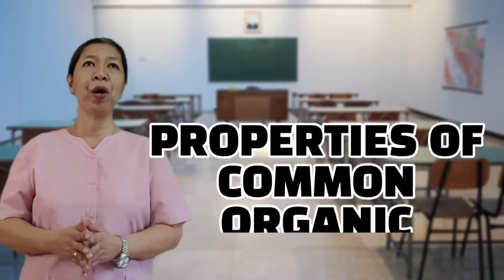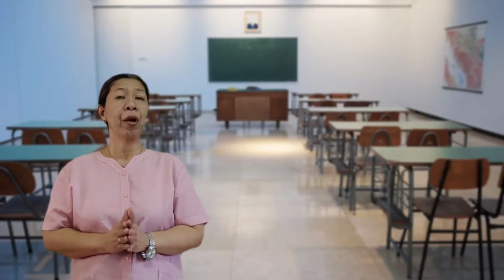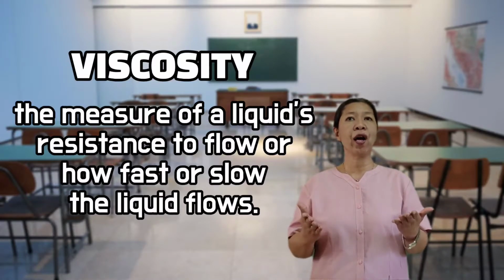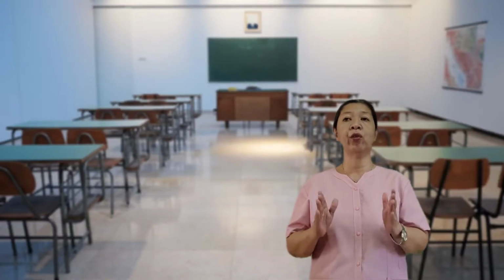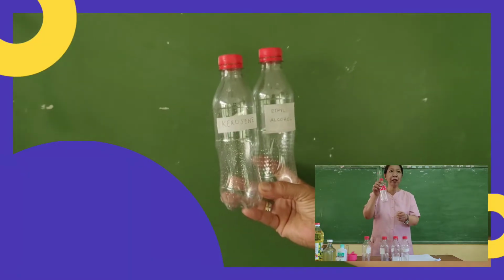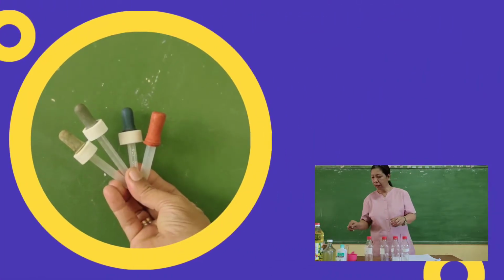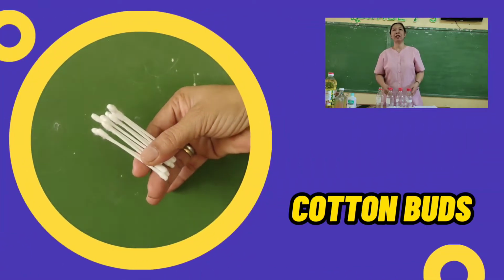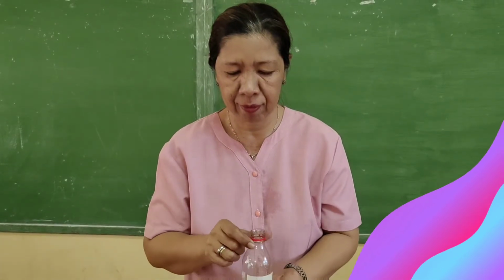VIDEO LESSON IN SCIENCE 9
edited by denvercbtg